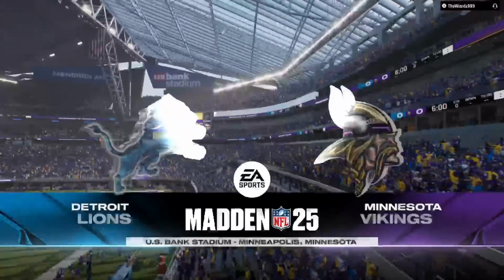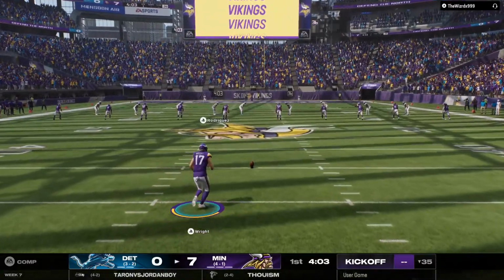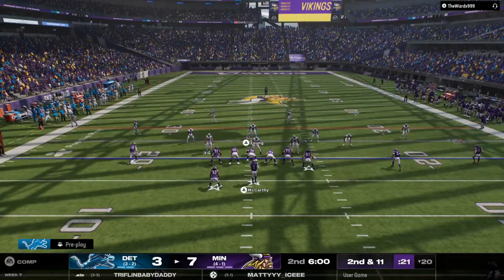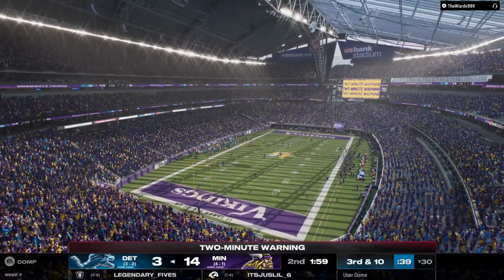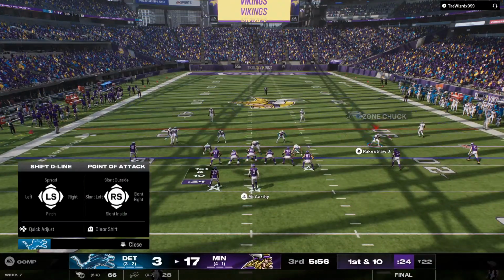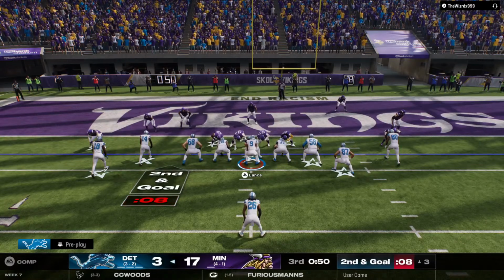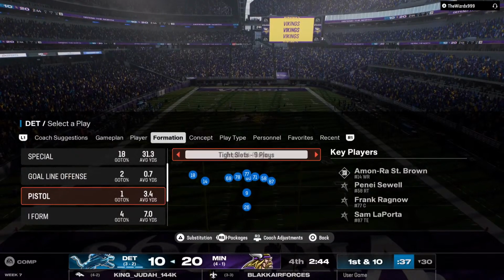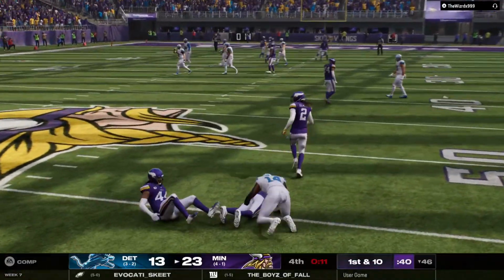WSD Presents...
KOBK